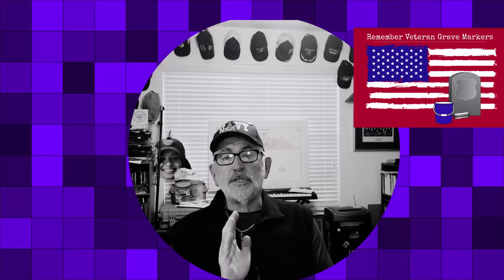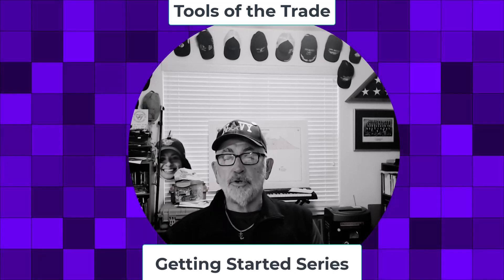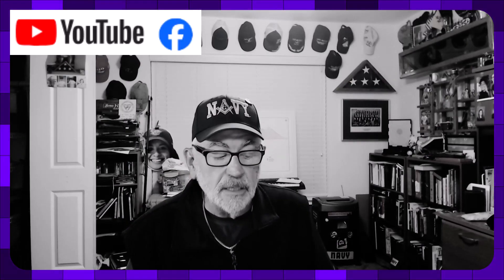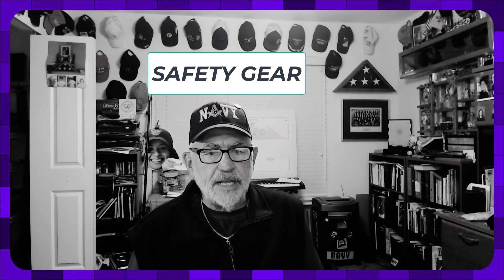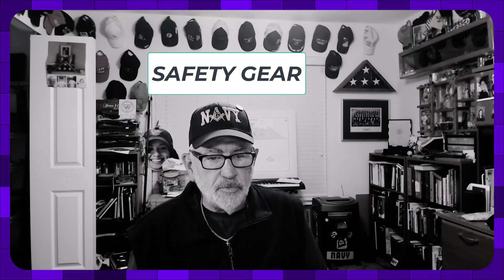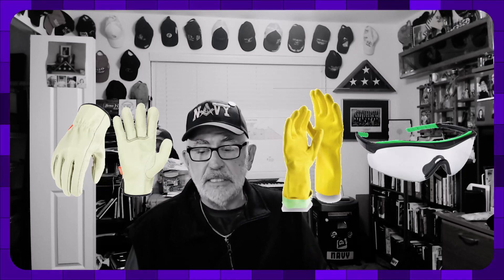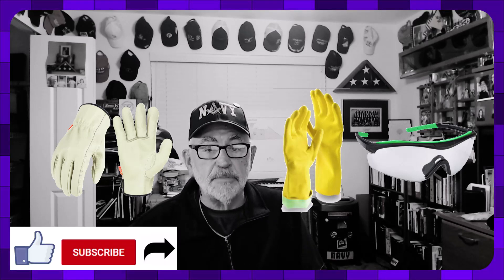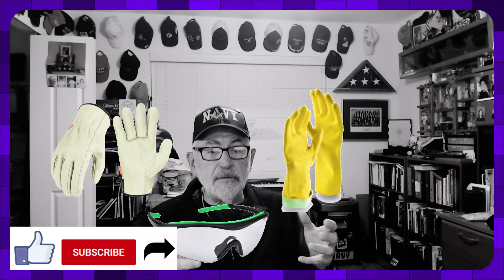GS - Safety Gear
RVGM Inc. focuses on education and awareness.  In this Getting Started Series, we introduce some tools that you should have in your grave marking cleaning toolbox.  This episode is on the Safety Gear. @rvgminc